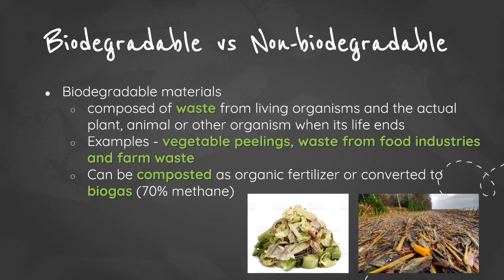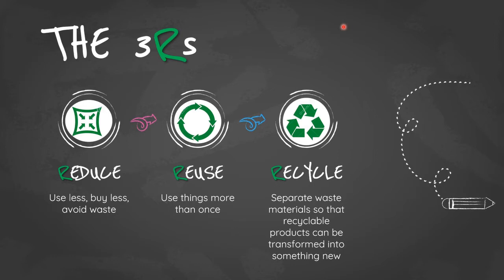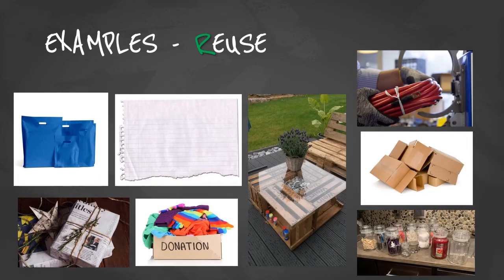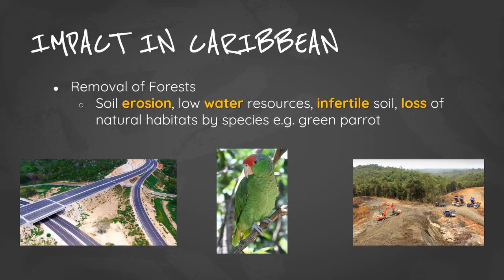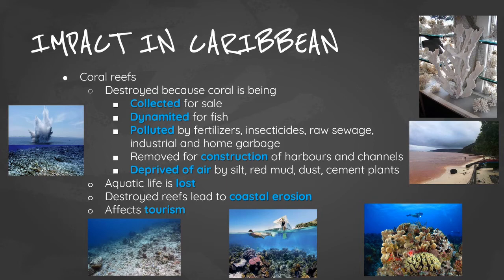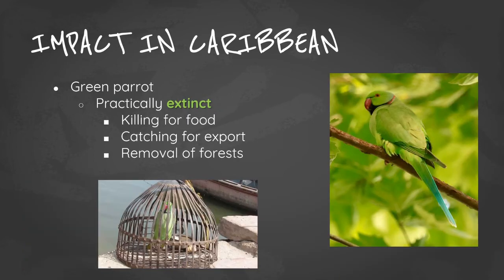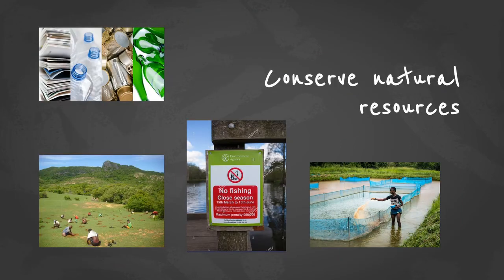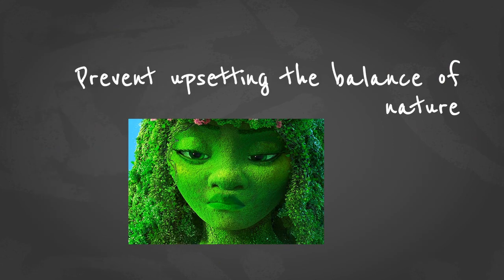CSEC Biology - Recycling - Mint Tea